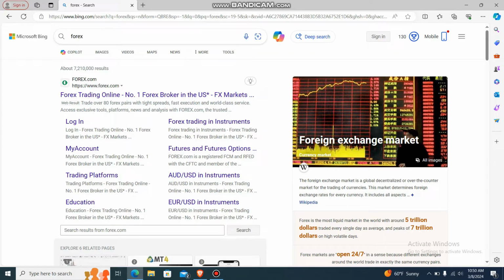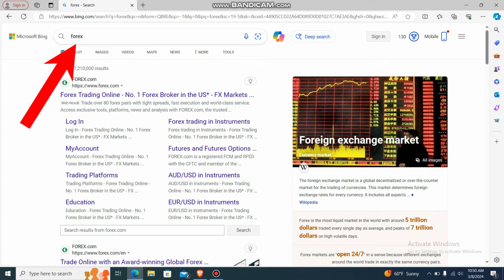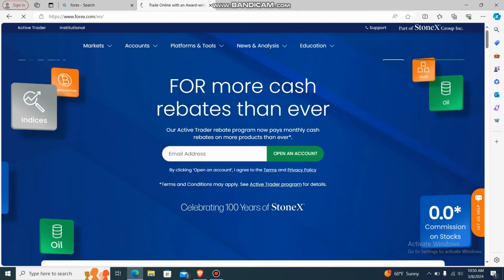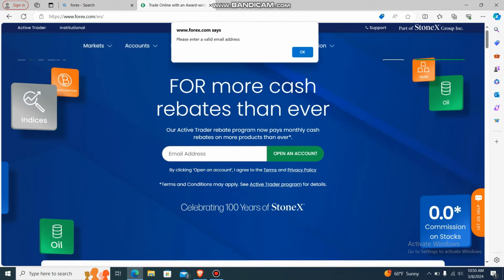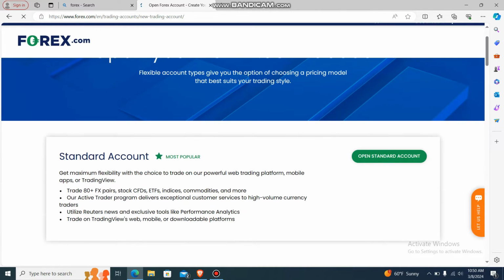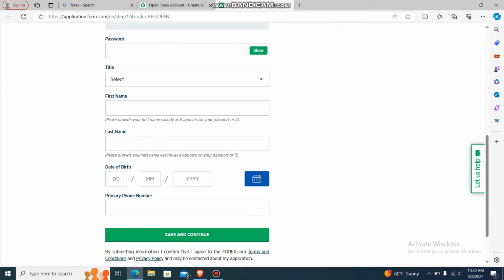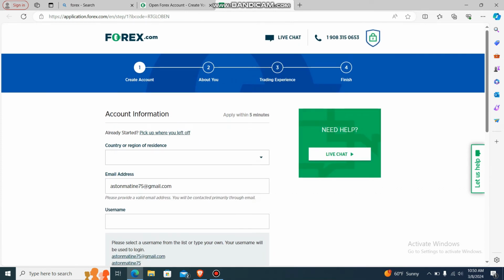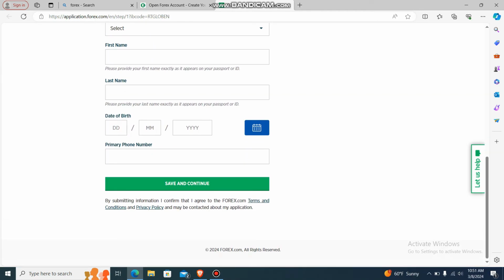Forex.com Sign Up: How to Open/Create Forex.com Account 2024?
In this quick and straightforward tutorial, we'll guide you through the process of opening an account with Forex.com, one of the leading platforms for trading foreign currencies. Whether you're new to forex trading or looking to switch brokers, we'll show you step-by-step how to get started with setting up your account, verifying your identity, and accessing the powerful tools and resources available on the platform.